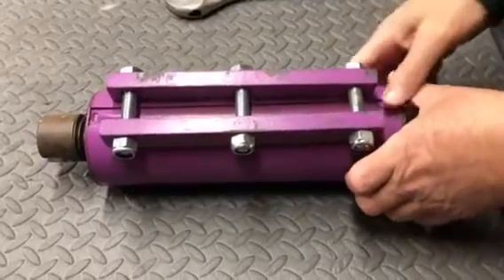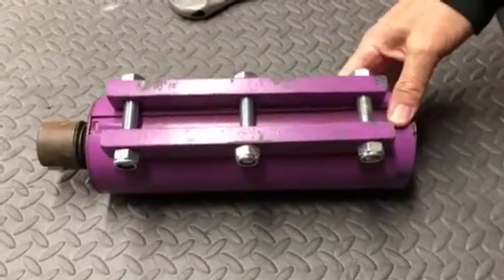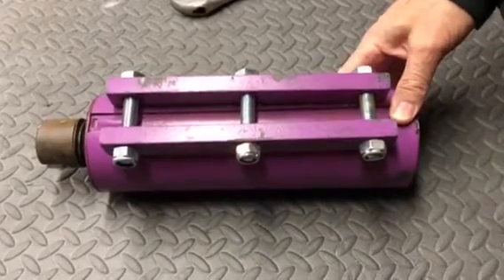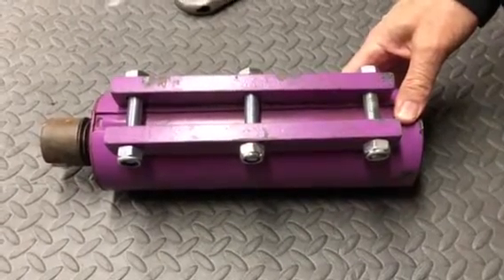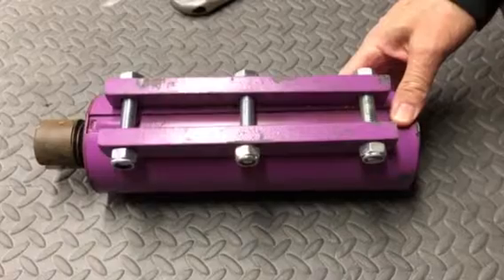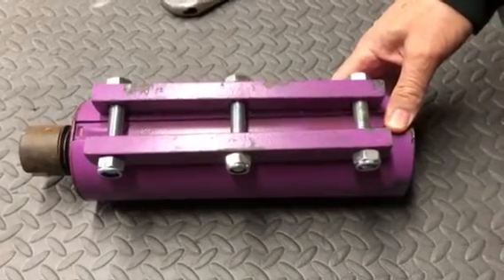IMER Small 50 Pump Training: Adjusting the Rotor-Stator by IMERUSADIRECT.com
A quick tutorial on adjusting the Rotor/Stator for tightness and material flow on the IMER Small 50 Pump. The same technique can be used on the Rotor/Stator used on all IMER Pumps